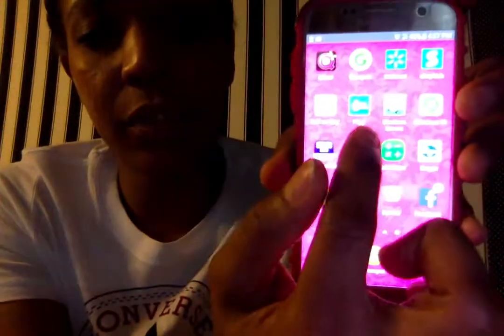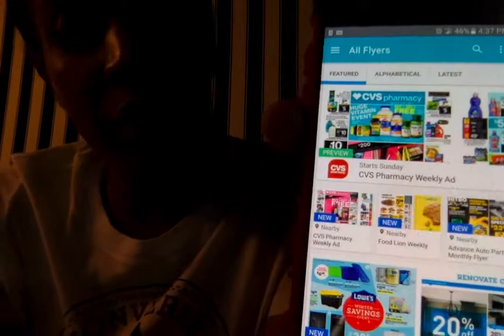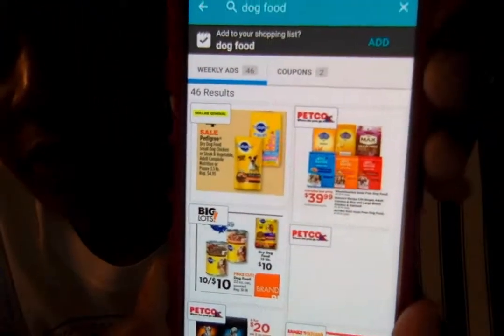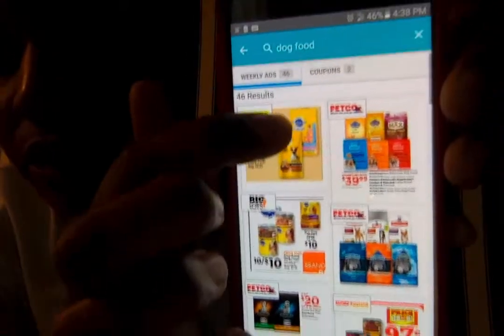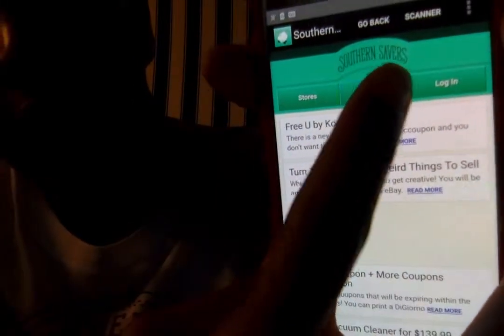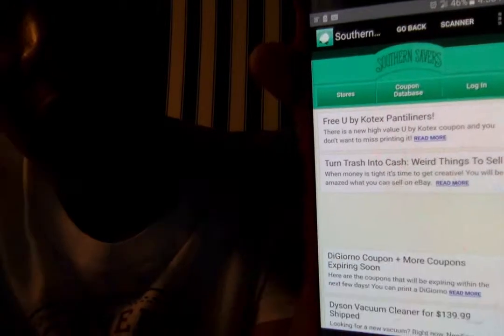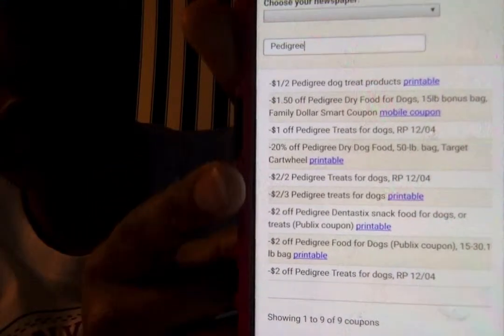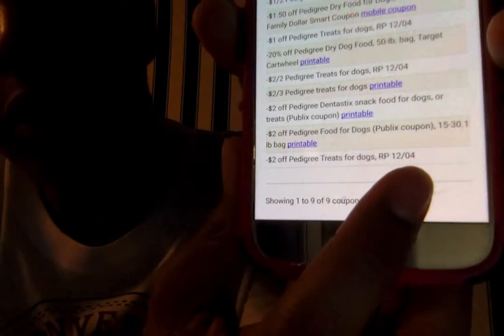Twin mommy: Coupon tips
Here is a quick video on how to check sales before you run out to buy your must have items.